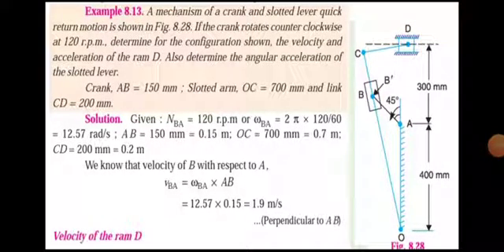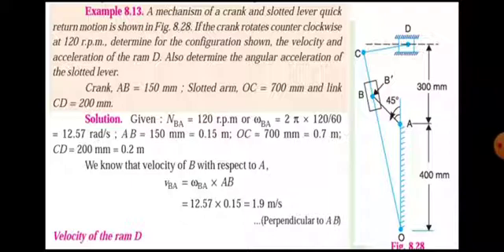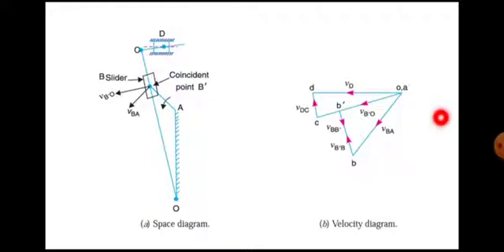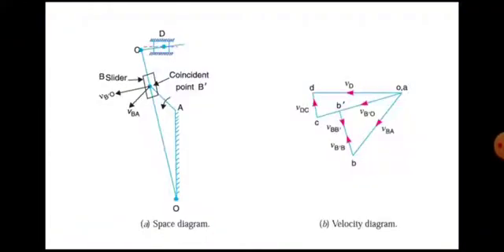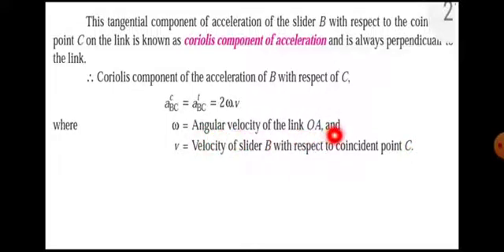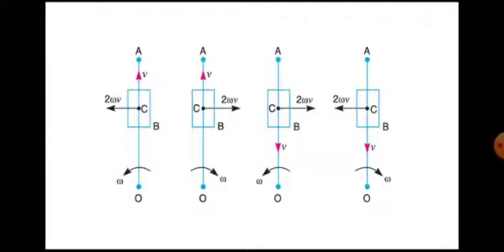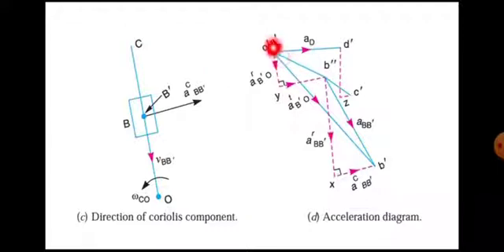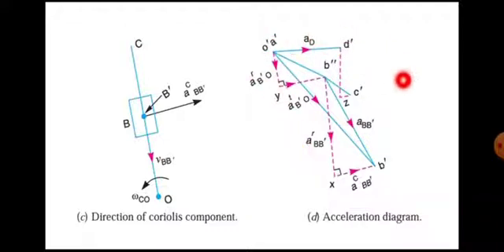Coriolis component of acceleration